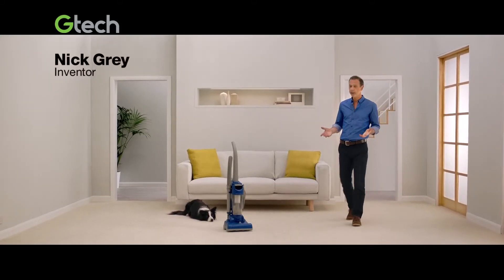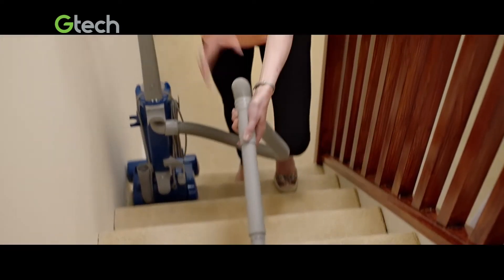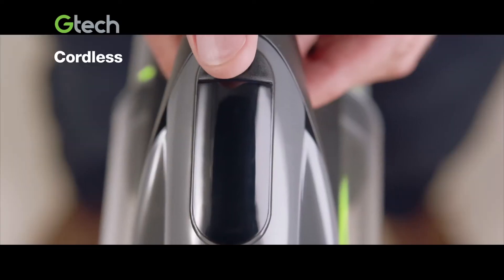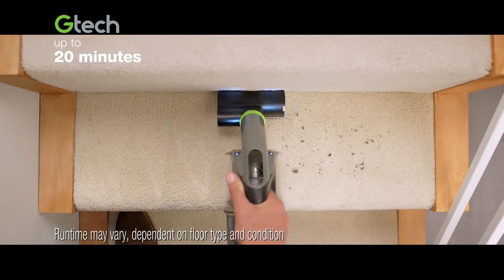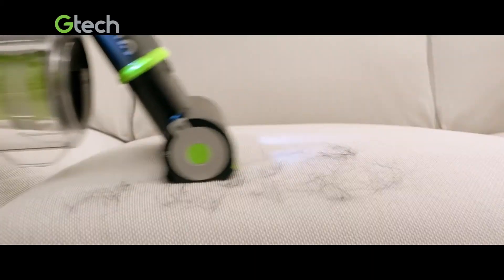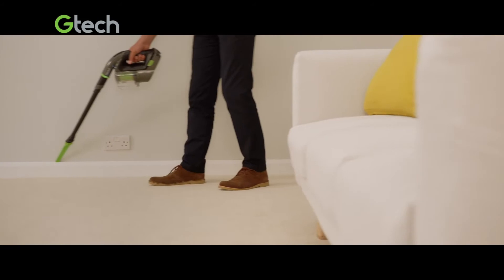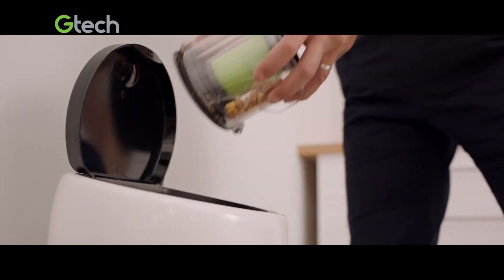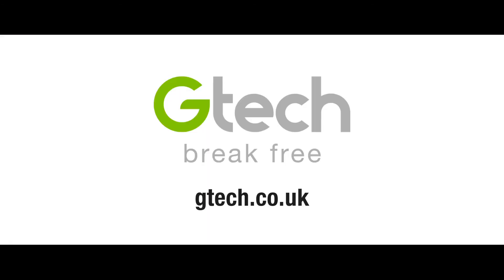Gtech Multi Mk2 Advert 60 seconds | GTECHMPF